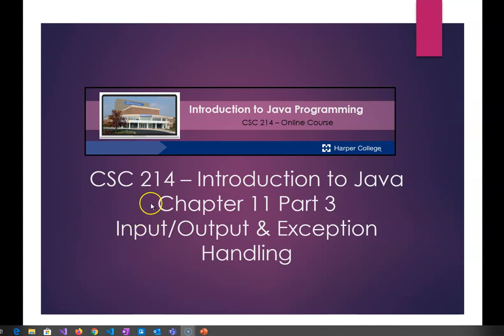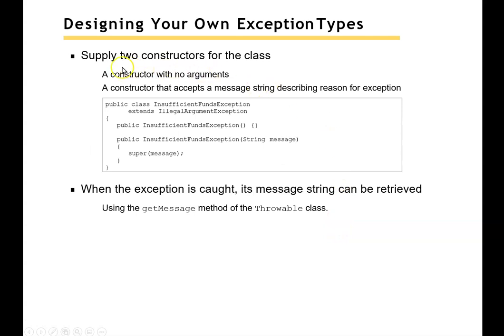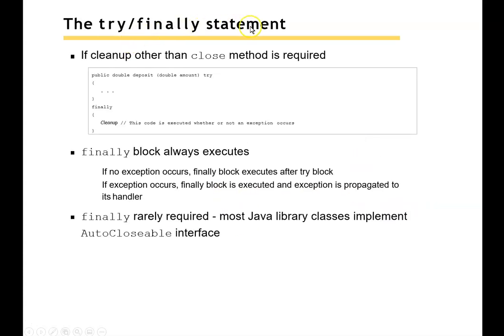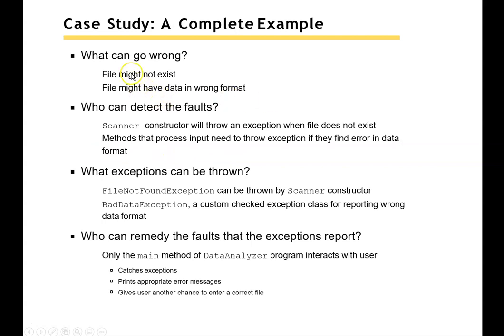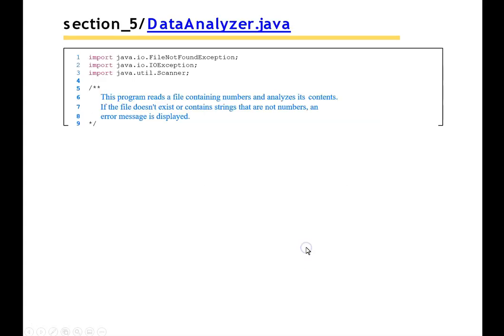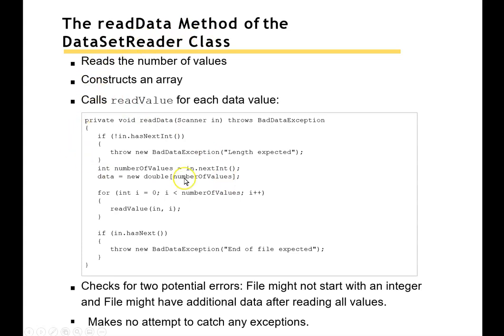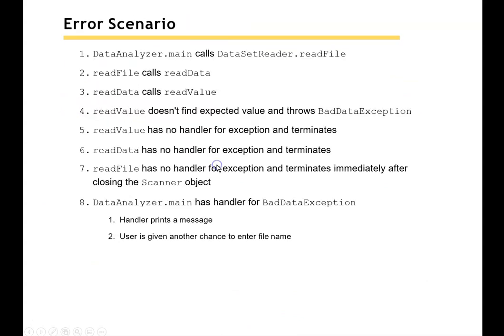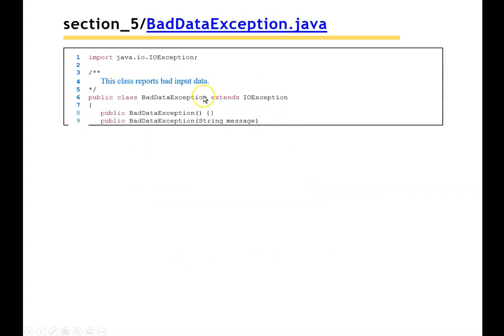Chapter 11 Part 3